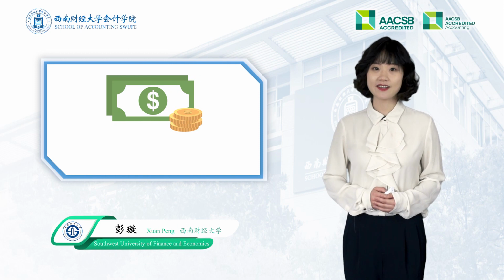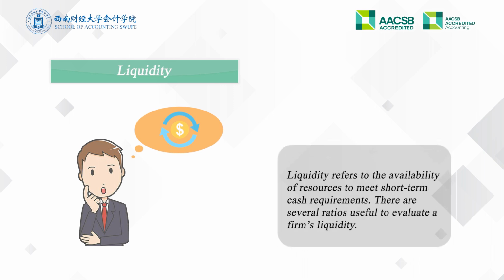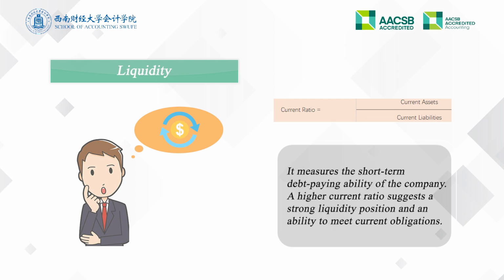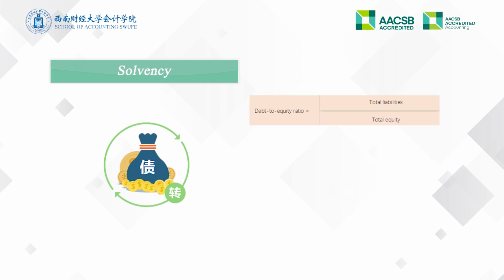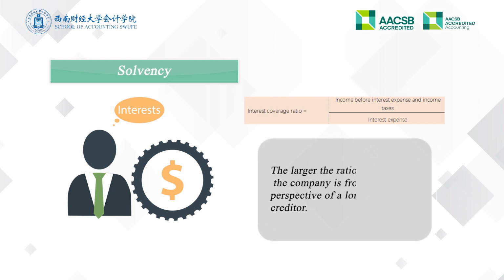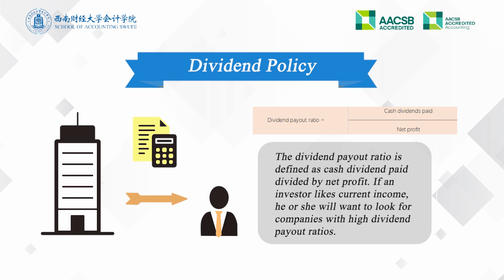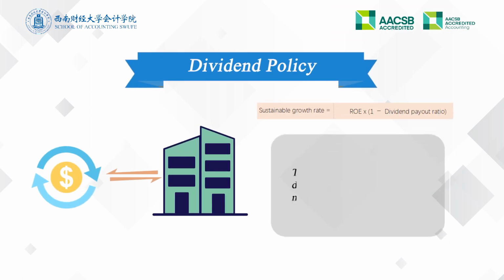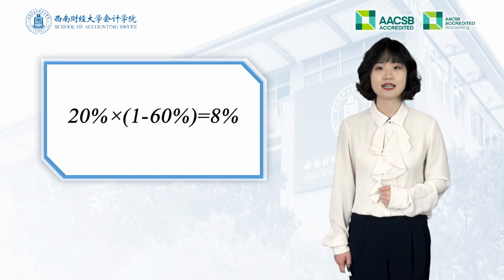14 3 Analyzing financial policies 1